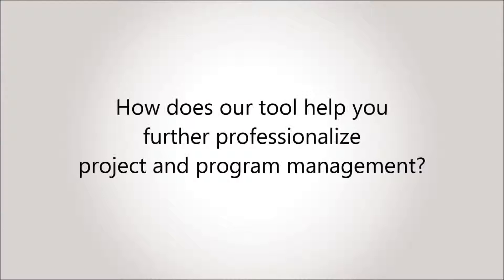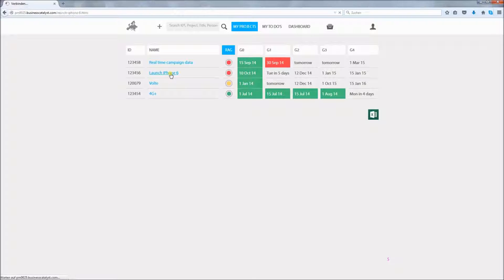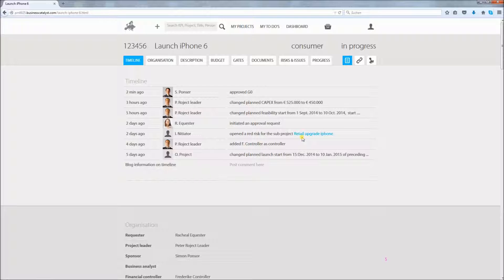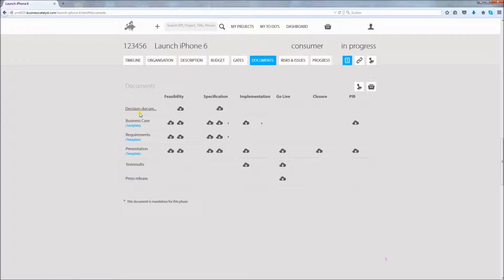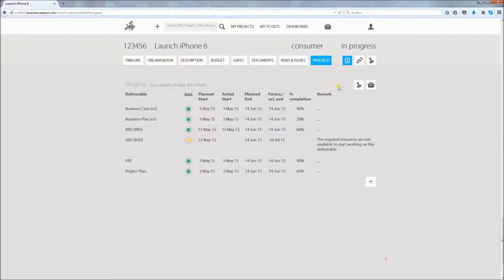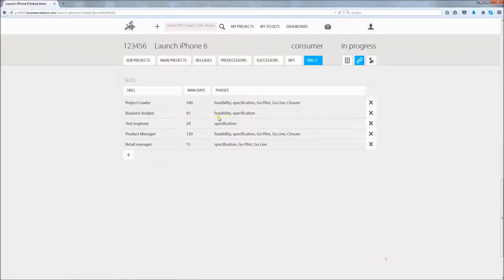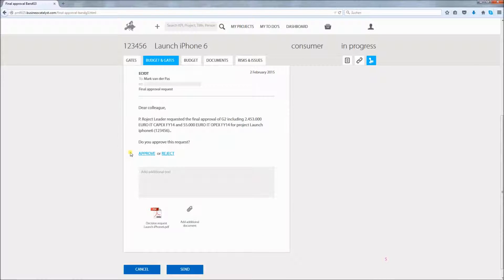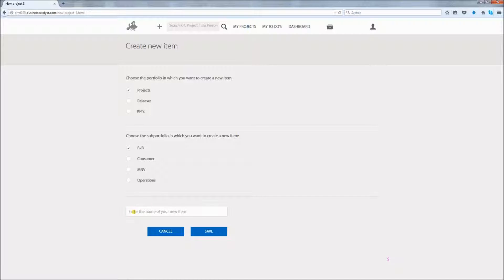How does our solution help you further professionalize project and program management?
I’ll describe some of the key features of our Portfolio Management Tool for Project Managers and other project participants, namely
How to view and update a project?
How to manage the project’s dependencies?
How to use the workflow to request an approval?
How to manage workflow requests you have received?
And how to create a new project?

In this home view you can see the list of projects you are involved in incl. their most important info, here: ID, name, the current risk score, and gates and their dates. The colors directly draw your attention to the upcoming deadlines and dates that are overdue
To view one of these projects you click on the name, for instance “launch iphone6”. This project belongs to the sub portfolio “consumer” and is “in progress”.
As you can see projects in this portfolio have 8 info sections on the main page. You can view them using the tab bar or by just scrolling down. Please note that for every portfolio you can define the structure of its item, such as the projects, according to the demands of your organisation, so the name and number of sections, the order and what’s in it.

This way you can catch up really easily on recent changes.
This Timeline information is generated automatically since the system already knows what has been changed. You can also post a comment on this project.

In the Organisation section all colleagues that participate in this project are administered; The charter type project infos are specified in the description section.
In the budget and gates sections the current planning is maintained and approvals are documented. Previous plans or approvals can be viewed using the “drawer” button.
The document section allows you to store and retrieve key project documents. Also: a template can be fetched here. To sign-off documents the workflow functionality can be used.
By the way: in the first line the tool generated decision documents that were used to request the budget and gate approval are stored automatically.
You can also manage your risks in the risks & issues section.
In the progress section project deliverables or tasks can be managed. The level of detail is up to you. Again you will use the workflow to assign responsibility.
You can also capture planned, already delivered and remaining efforts per task.
The last update in this section occurred on May 25th.

So now I showed you how to view and edit a project. Let’s switch to part 2 in this demo on the dependencies of projects.
This project has several dependencies to other items that are managed with this tool. Let’s have a look.
On the dependencies page you again see several sections: sub projects, main projects, releases, predecessors, successors, NPS and skills. The project has 2 sub projects and belongs to the main project “New Sales Strategy” The project is linked to the “april release” which will launch on April 22nd. The development effort in this release for this project is 85 man days.
The projects Visual mailbox and ERP upgrade are predecessors. Good to know that both their status is green.
There are no successors to this project.
The iphone project has impact on 5 KPIs as the NPS section shows.
And the project requires several skills, for instance 45 man days of a business analyst in the project phases feasibility and specification.
With this I conclude the overview on the dependencies of projects and switch to the workflow of our Portfolio Management Tool
Let me show you how you can use the workflow for example to get a gate and budget approval:
you press the stamp button on top of the gates section.
You now see previous approval requests for gates and their status. You can also view other workflow requests.
Let’s assume you would like to create an approval request for the next gate incl. budget. You chose the budget and gates section and press plus to add another request.
If you chose final approval you will then have to chose the approver. The tool now provides a preview of the email that will be send to Mark van der Pas. And you have the chance to include further colleagues to be informed, add a comment or attach further documents out of the project’s document section.
Mark will now receive an email with all relevant info and can approve (or reject) the request via email. Or: via the tool if that is his preference.
In “my todo’s” you can view and manage workflow requests that you have received or risks or tasks that you have taken responsibility for. You can answer workflow requests incl. a comment either here or via the email you received.

This brings me to the final topic of this video: The creation of a new project. If you want to create a new item you can do so wherever you are in the tool by clicking on the “+” button in the top menu bar.
You chose the type of the item by selecting the portfolio, then the sub portfolio, and then you decide on a name and press save.
You will then get to fill out the items details.